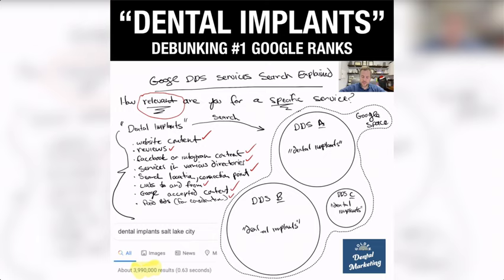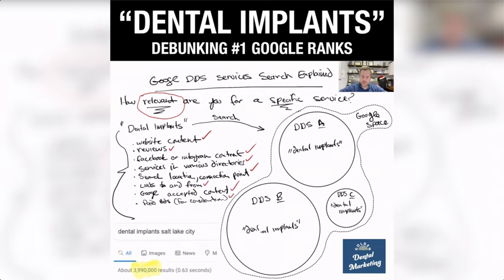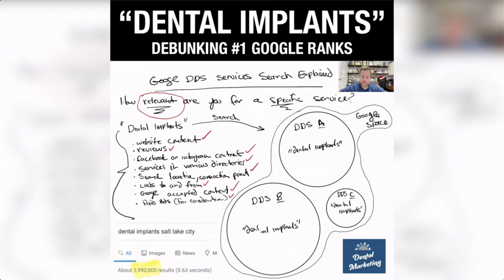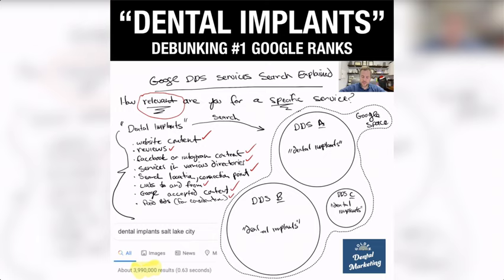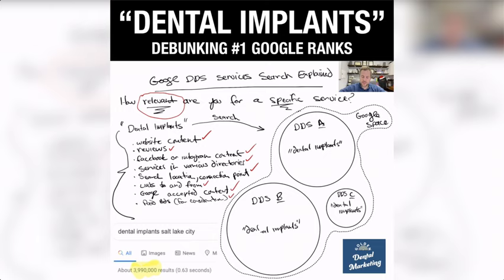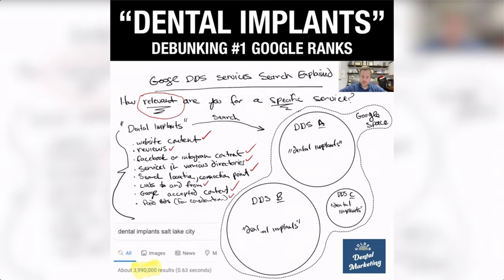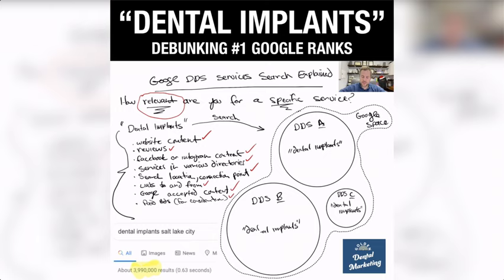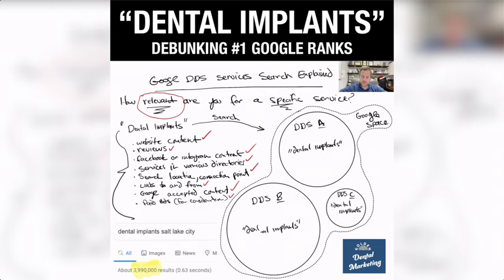“Dental Implants” #1 Google Rank DDS SEO Debunked Explained | Golden Dental Marketing | Ep. 264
Debunked! Simple explanation of how Google search results work in relation to “dental implants” in the field of dentistry. Google has many different factors to consider for dental office service names and achieving Google exposure that helps you attain more business. In this video you will have a much better understanding of how “dental implants” […]